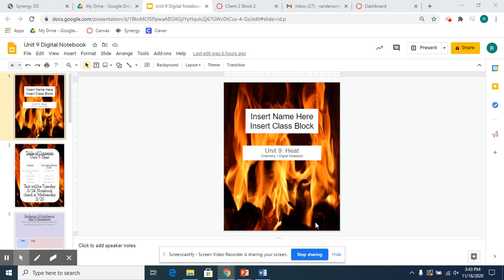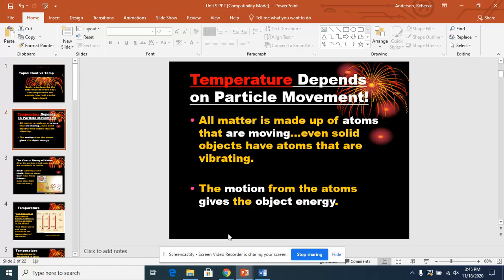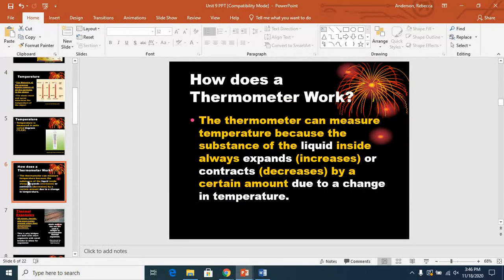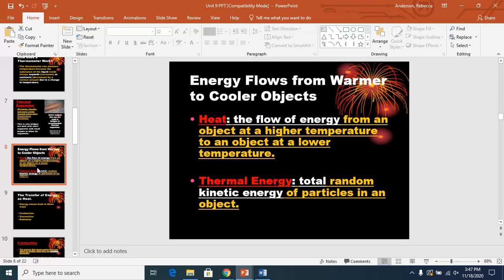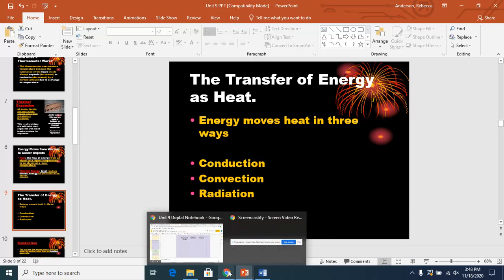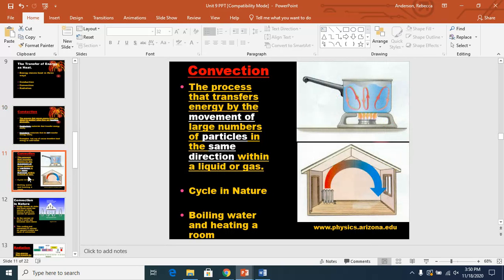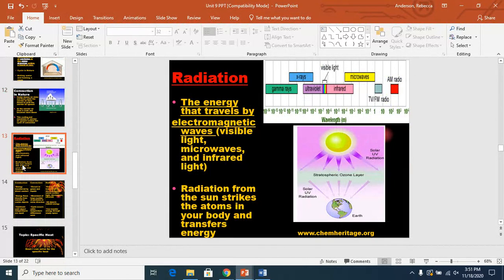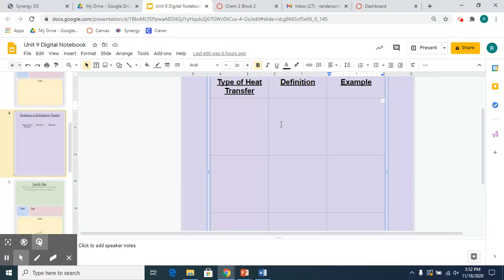Heat Vs Temp